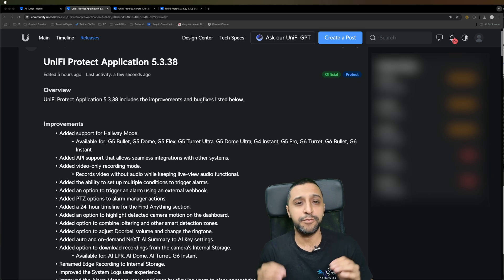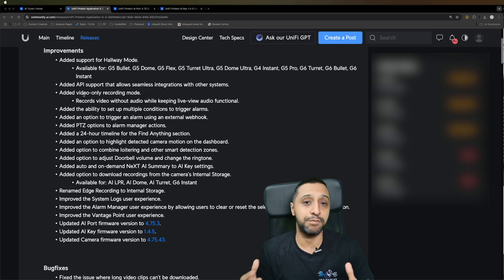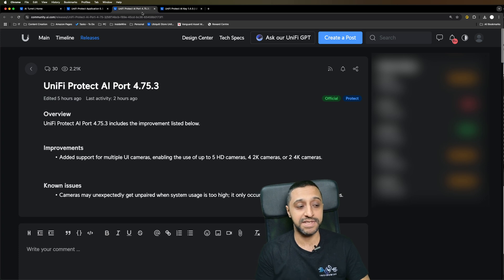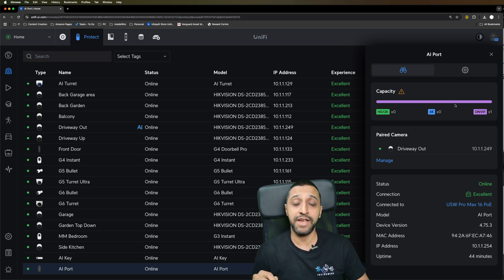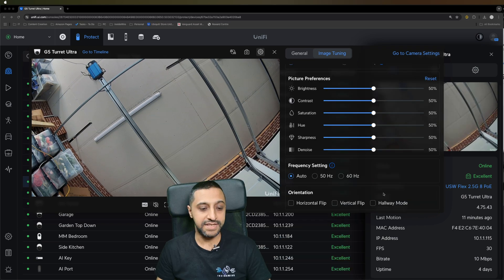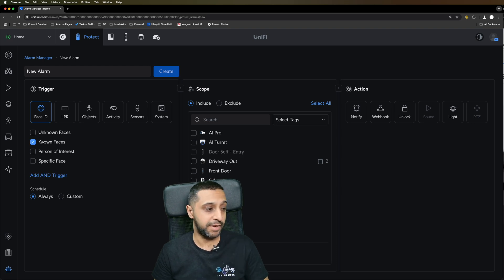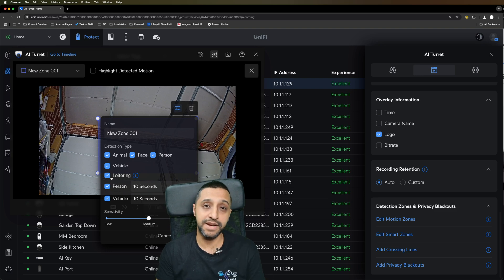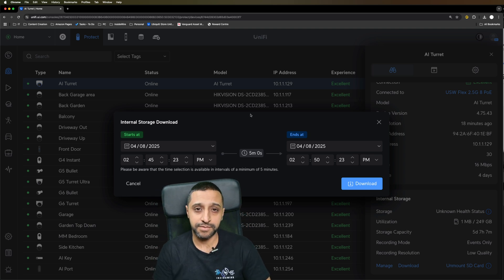What NEW in UniFi Protect 5.3.38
Lets take a look at whats new in UniFi Protect 5.3.38. Some really good features that have been added including multiple camera support with the AI Key.